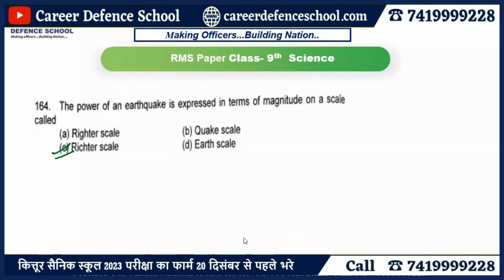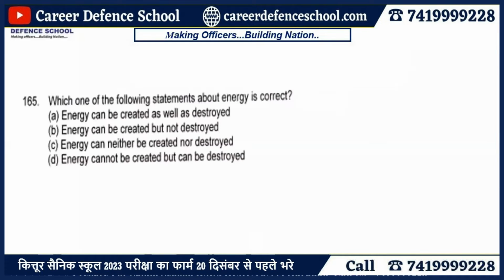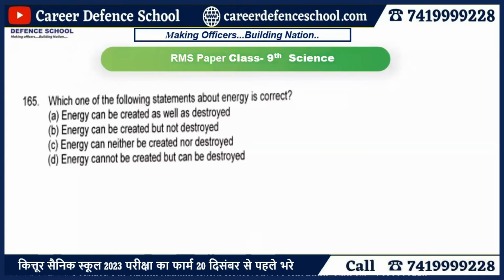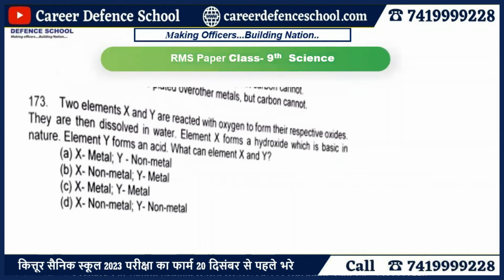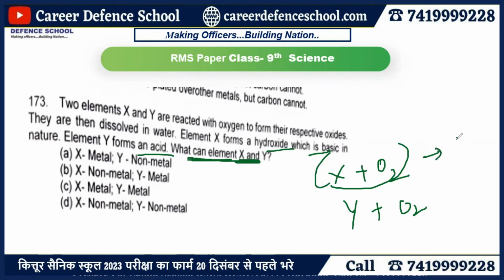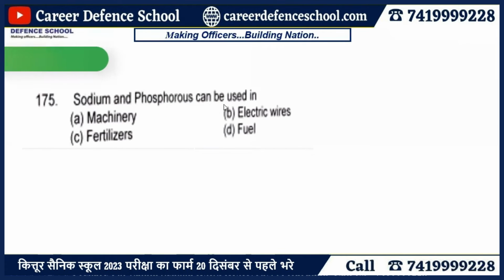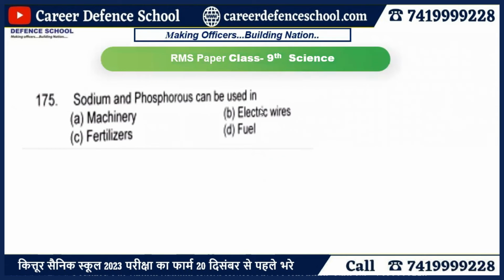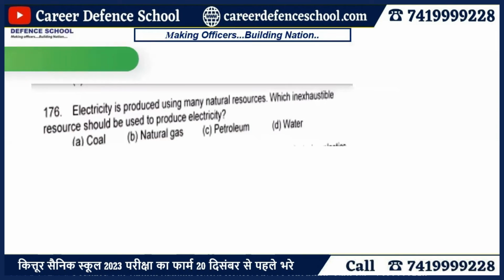मिलिट्री स्कूल 2022 | 18 दिसंबर परीक्षा की ANSWER KEY Class 9th SCIENCE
👉Follow Us On

👉IMPORTANT INSTRUCTIONS :
महत्वपूर्ण पाठ्यक्रम लिंक:
हमारे पाठ्यक्रम:
👉1.छात्रवृत्ति परीक्षा पंजीकरण(Scholarship Registration)
👉12. ENGLISH INSTRUCTIONS : IMPORTANT COURSES LINK :
👉13.Our Courses :
👉1.Scholarship Exam Registration
IMPORTANT EXAM DETAILS 12.
👉12. Sainik School Exam Details